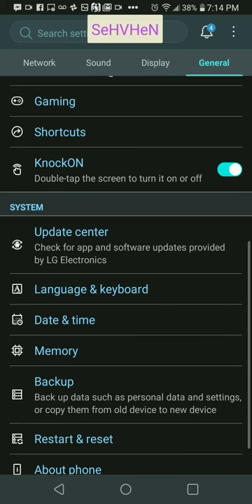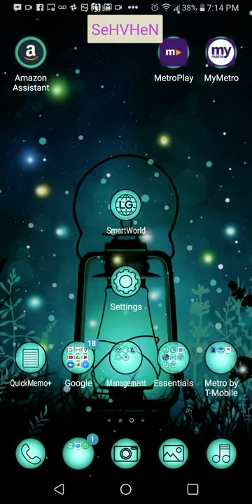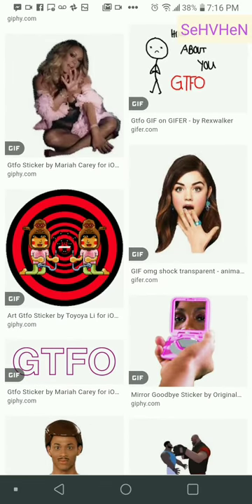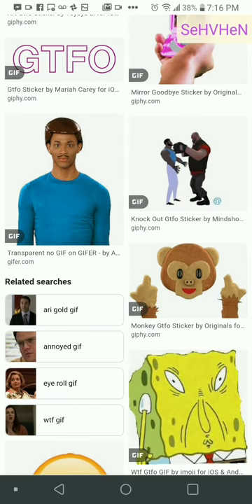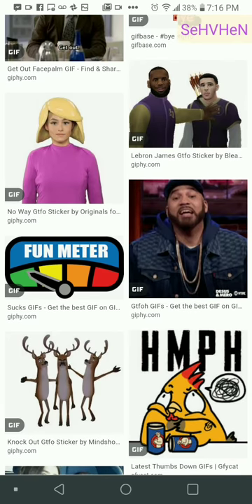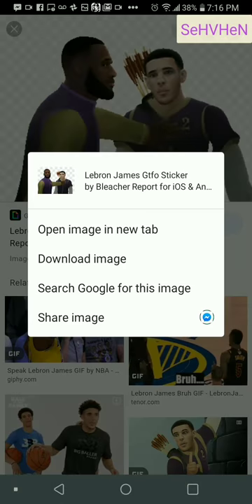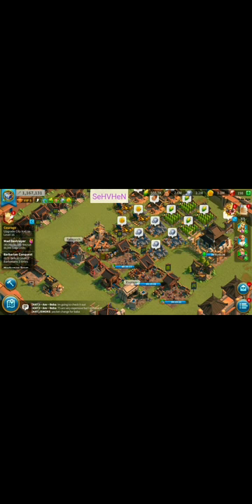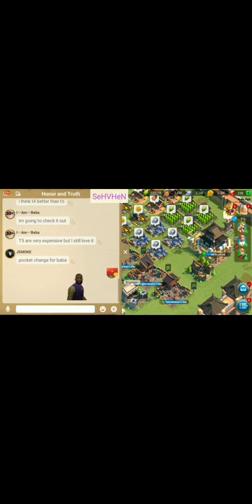Rise of Kingdoms - Posting Gifs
Here's a short video for those who requested it ob how I download and post my gifs with transparent backgrounds in Rise of Kingdoms. These gifs make the game so much more fun.